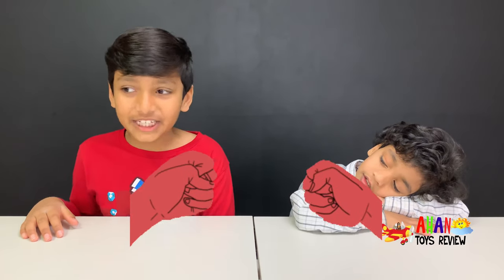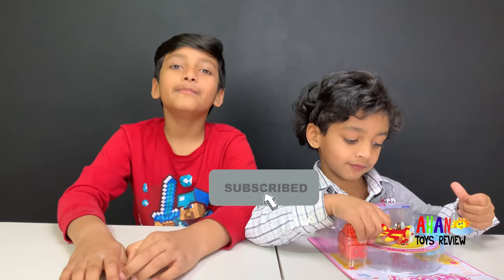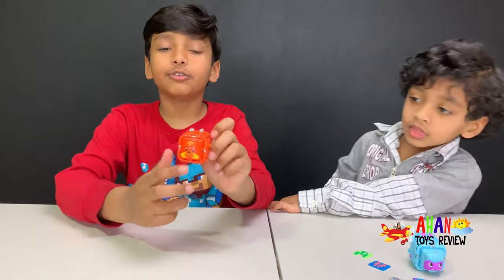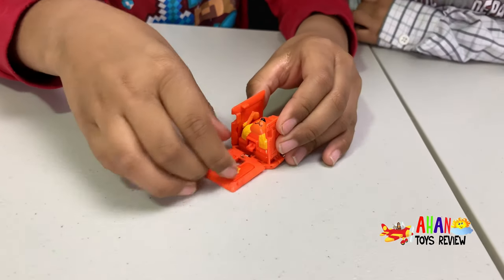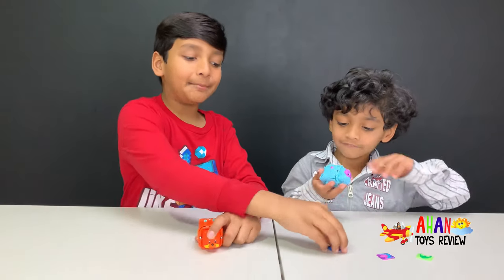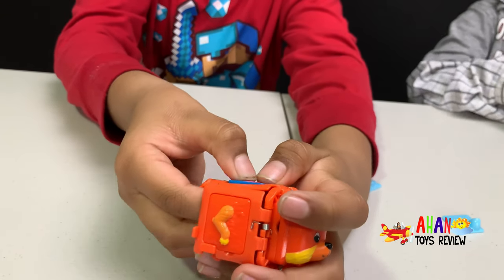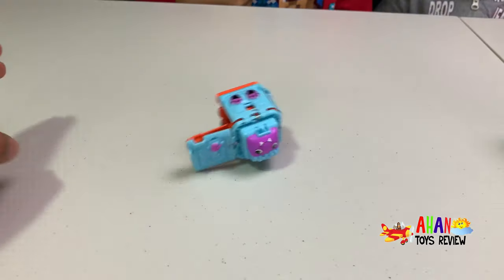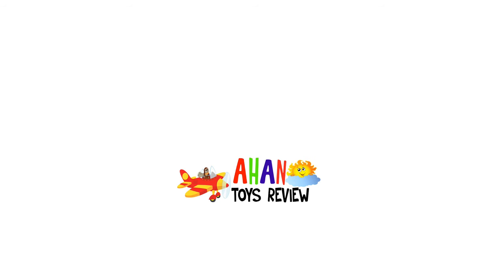KUROBA TOY REVIEW! BATTLE PACK! HOW TO PLAY KUROBA! BATTLE BETWEEN BROTHERS!!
Ahan takes Arjun on the Kuroba battle! Who wins?! Kuroba is a rock, paper, scissors game with a twist! Kuroba is made by Playmates Toys. These Kuroba toys are for ages 6 and up. If you have the Kuroba Battle Pack you will get 2 transforming figures, 2 creature gems and 3 mix and match panels.

Thanks so much ~ Ahan Toys Review

Toy in other language: speelding, lodër, መጫወቻ, لعبة, խաղալիք, oyuncaq, jostailu, цацка, খেলনা, igračka, играчка, joguina, dulaan, chidole, 玩具 玩具, frasca, igračka, hračka, legetøj, ludilo, mänguasi, laruan, lelu, jouet, xoguete, Spielzeug, παιχνίδι, રમકડું, jwèt, liʻiliʻi, ,צעצוע खिलौना, játékszer, leikfang, mainan, bréagán, giocattolo, おもちゃ, dolanan, ಆಟಿಕೆ, ойыншық, ប្រដាប់ក្មេងលេង, 장난감, lîstok, куурчак, rotaļlieta, žaislas, Zil, играчка, kilalao, mainan, കളിക്കോപ്പ്, ġugarell, takawairore, टॉय, тоглоом, ကစားစရာ, खेलौना, leketøy, نانځکې, zabawka, brinquedo, ਖਿਡੌਣਾ, jucărie, игрушка, meataʻalo, dèideag, играчка ,رانديڪن ,සෙල්ලම් බඩු, hračka, igrača, juguete, kaulinan, leksak, бозича, பொம்மை, బొమ్మ, ของเล่น, oyuncak, іграшка, کھلونا , o'yinchoq, đồ chơi, tegan, zokudlala, צאַצקע , isere, ithoyizi